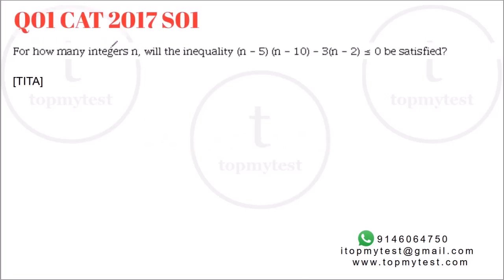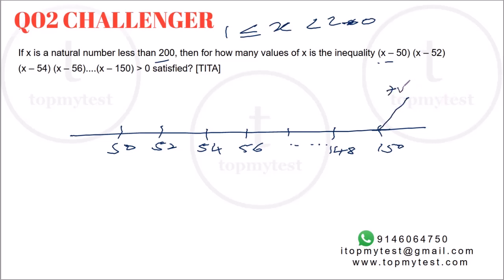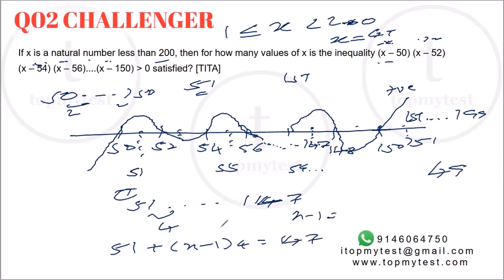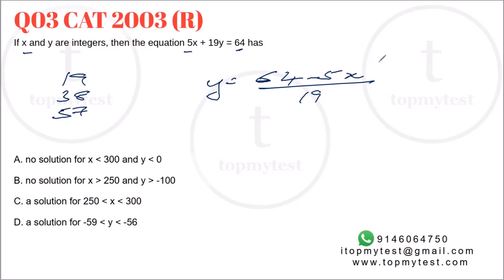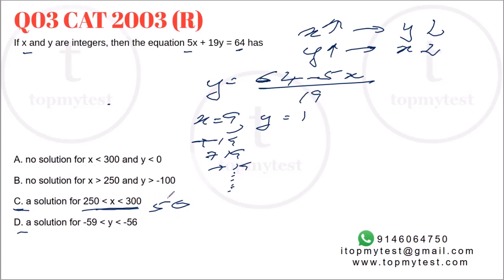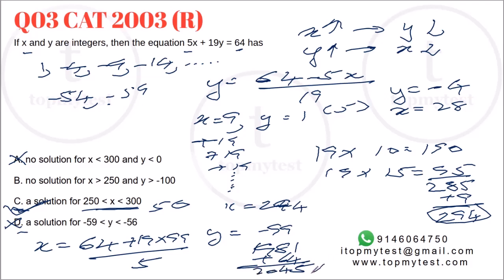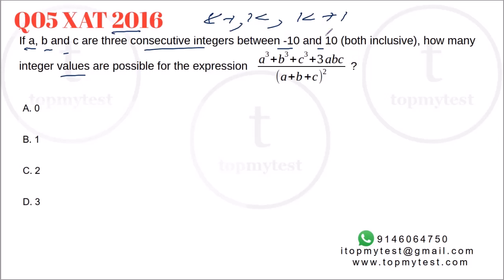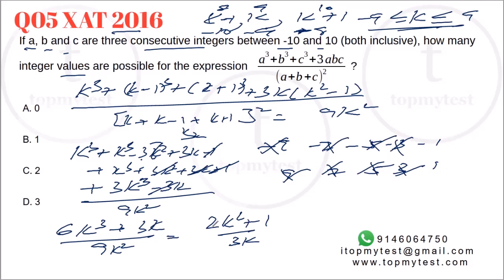CAT QA Explainer | Algebra | Equations and Inequalities | Integral Solutions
Integral Solutions or Integer Value Solutions in CAT QA evoke a lot of fear in the minds of the students. We can solve these questions very easily by understanding the sensitivity of the change of the variables. In this session we solve these CAT and XAT questions using the past concepts that we had learned in the Explainer Series

CAT QA Explainer – Integral Solutions